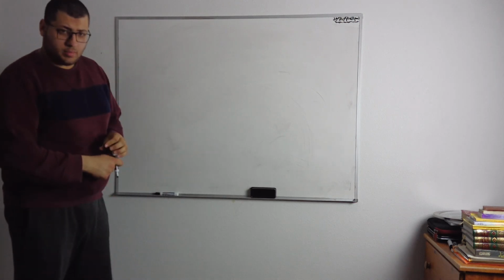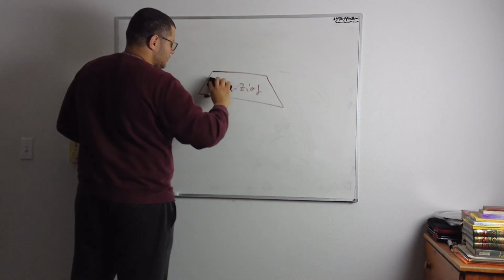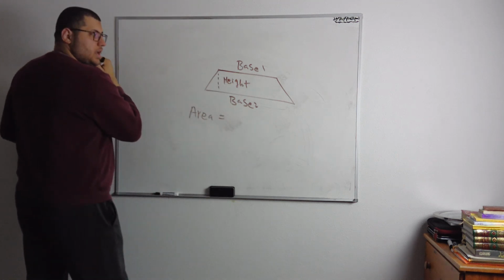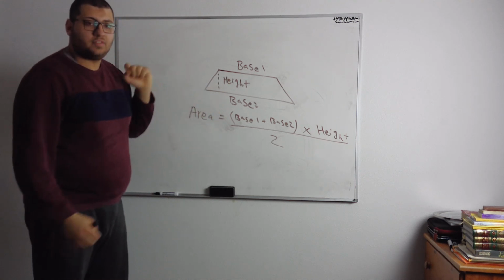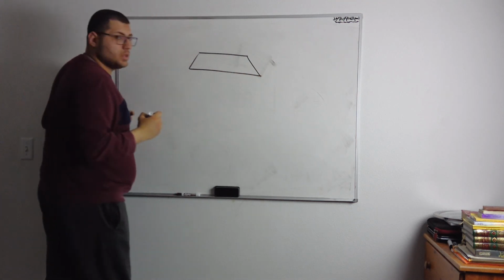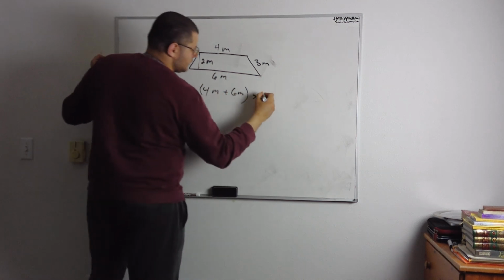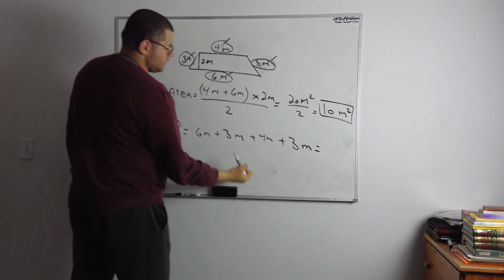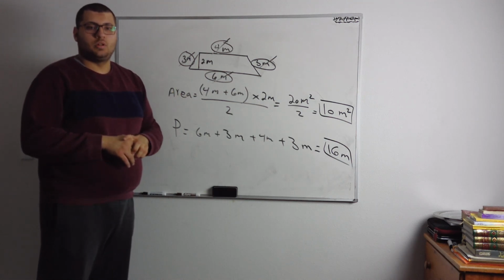5th to 8th Grade - Area and Perimeter (Trapezoids)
5th to 8th Grade - Area and Perimeter (Trapezoids)